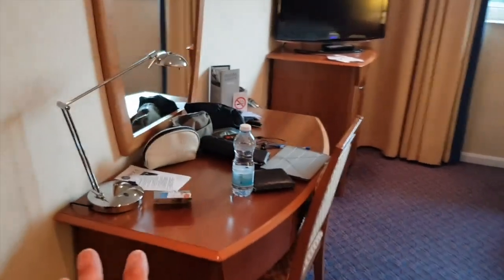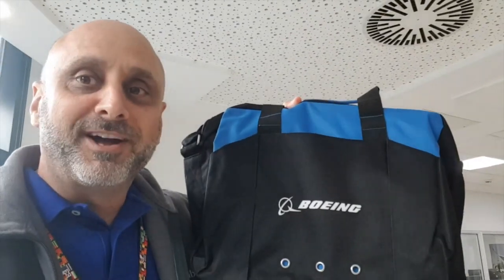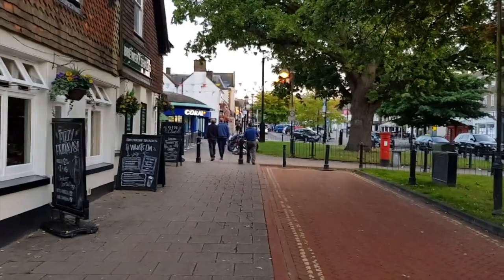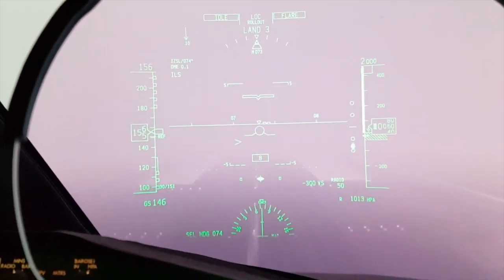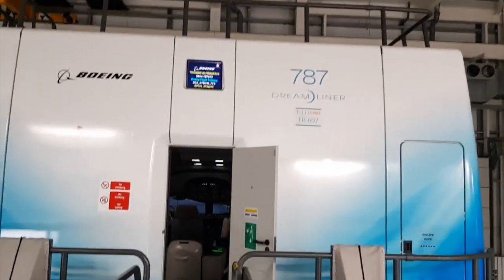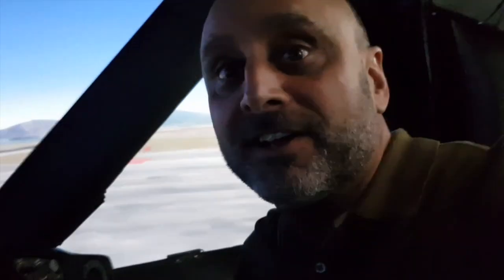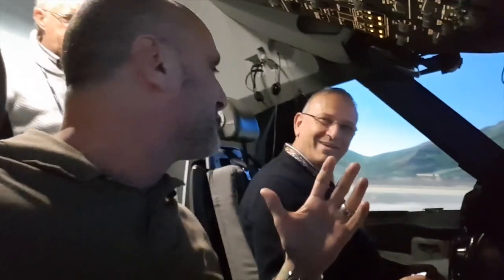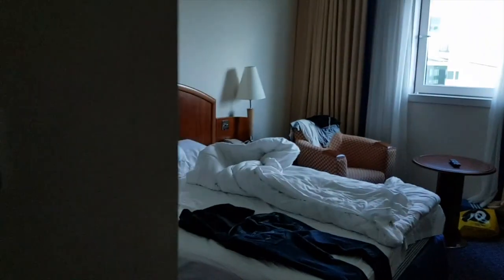LEARN TO FLY A BOEING 787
I learned to fly the Boeing 787 - Dreamliner in just 30 days. In the UK at the Boeing training center in Crawley, took the course and got my FAA license and type rating on the Dreamliner B787.
Watch me do it!

MUSIC

Here re some of the things I used to make this video:

My 360 camera - Xiomi Mi sphere
For extreme and sport scenes I use a GoPro session